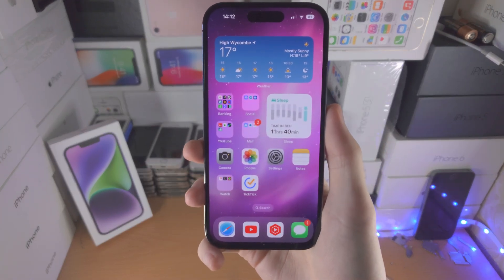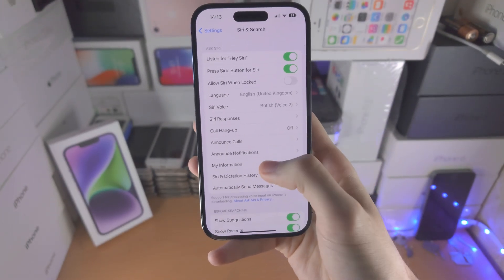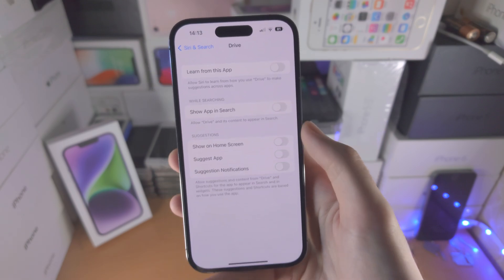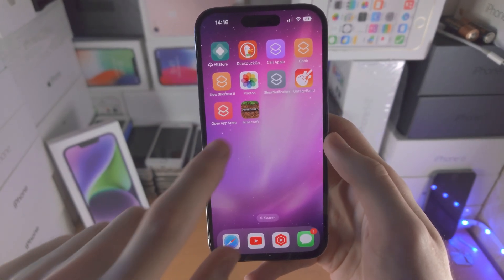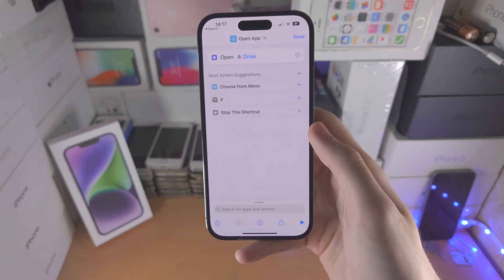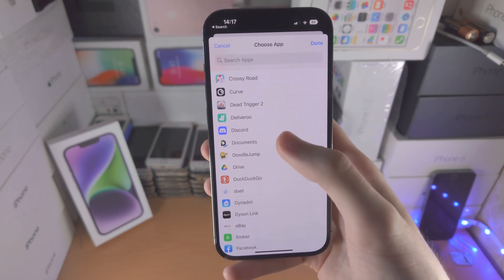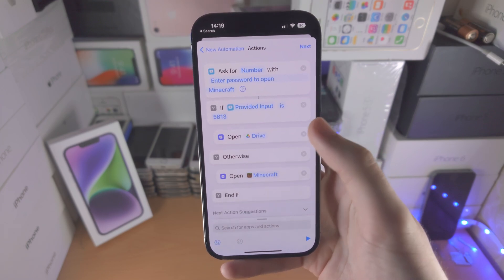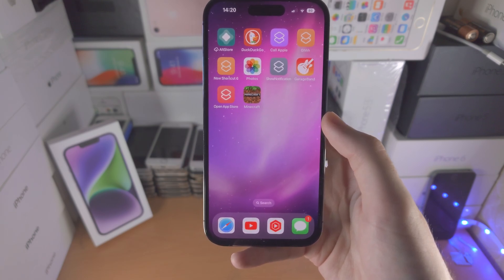How To Hide Apps on iPhone 14 Pro [FULL GUIDE]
Learn the full process on how to hide apps on iPhone 14 Pro. By the end, it should be near impossible for some to find a hidden app in iPhone 14 Pro, and if they find the app, they won't be able to access it.